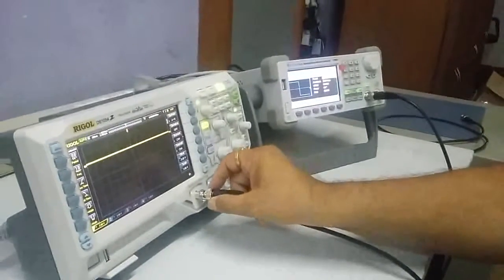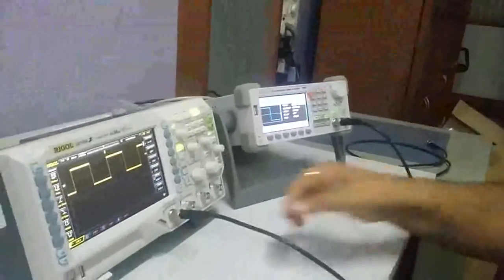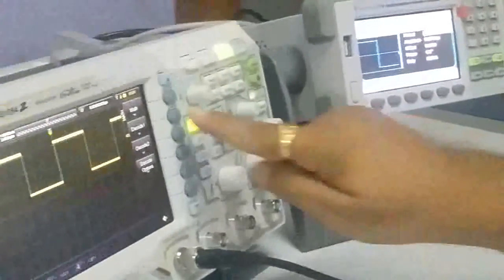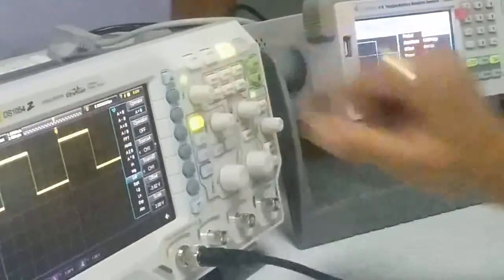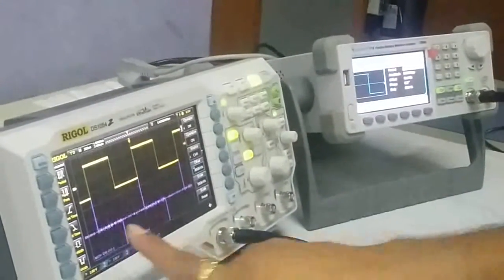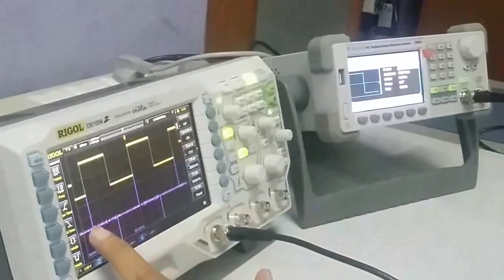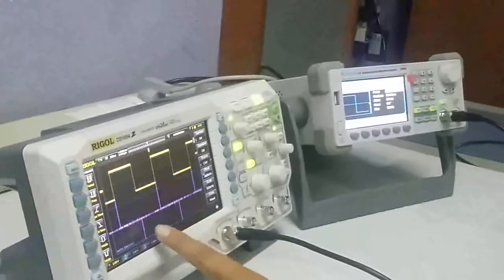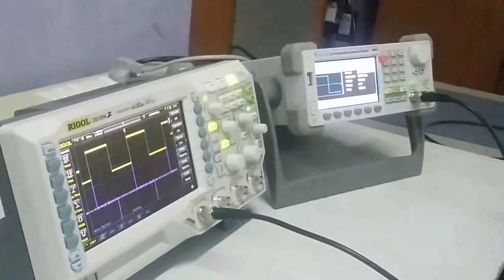Rigol Z Series Advance Math Function (Part2)